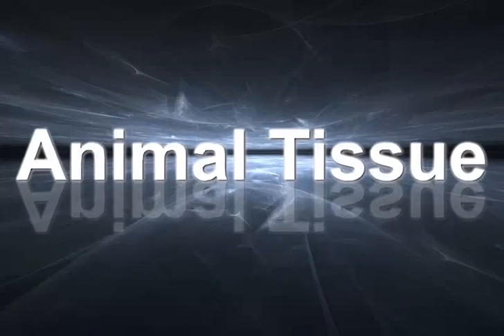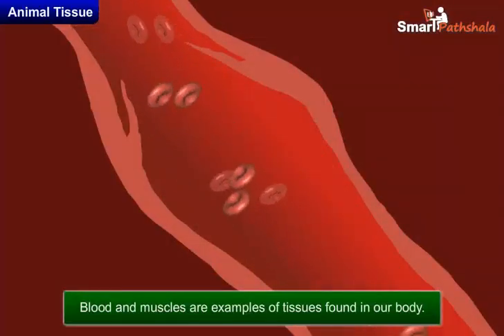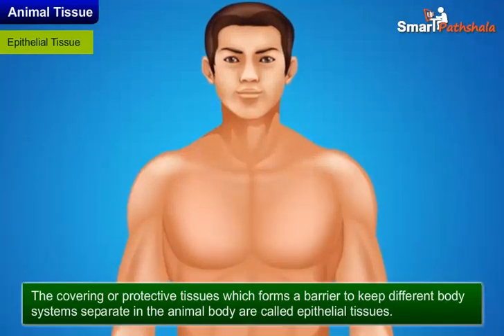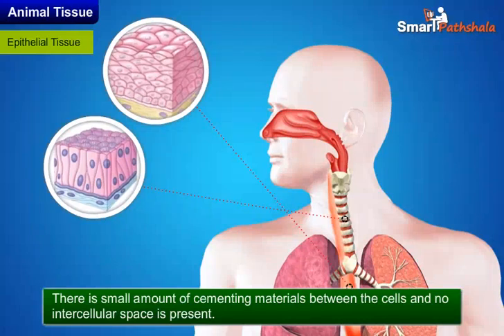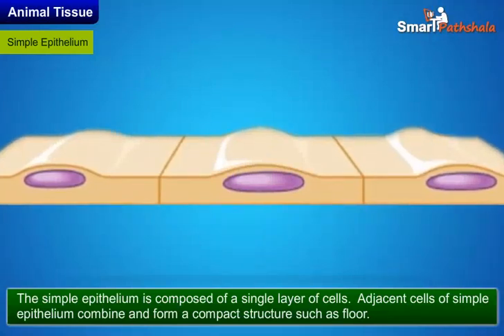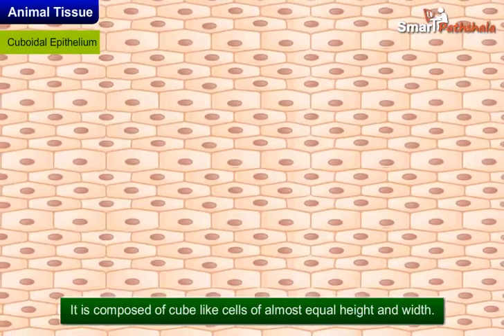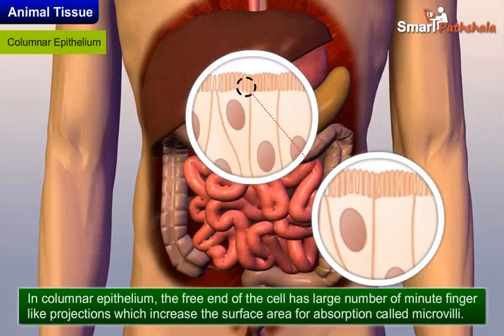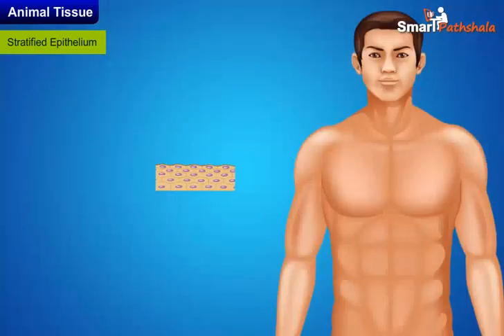NCERT CBSE Class 9 Science Chapter 6 Tissues Part 2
In this video “Animal Tissue” has been explained according to NCERT CBSE Class 9 Science Chapter 6 “Tissues”. for complete free access to the course